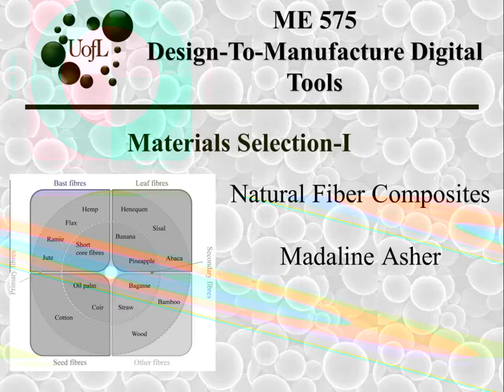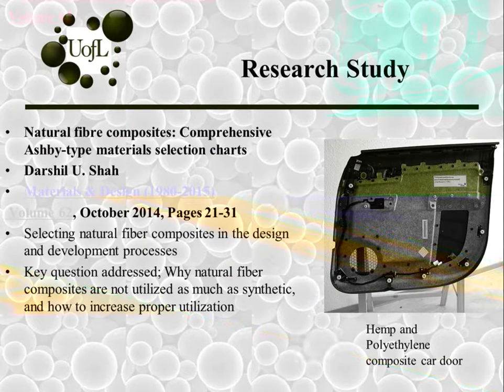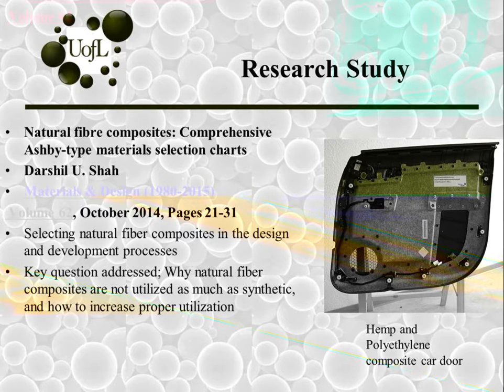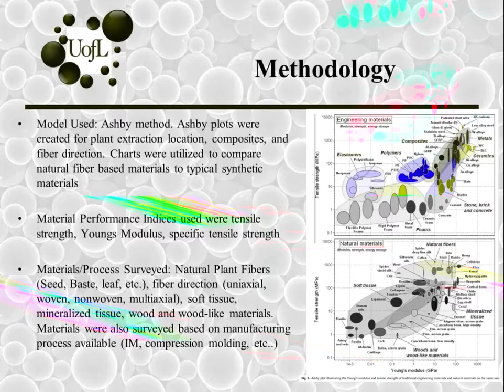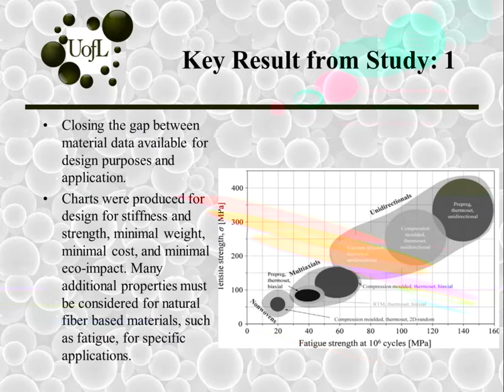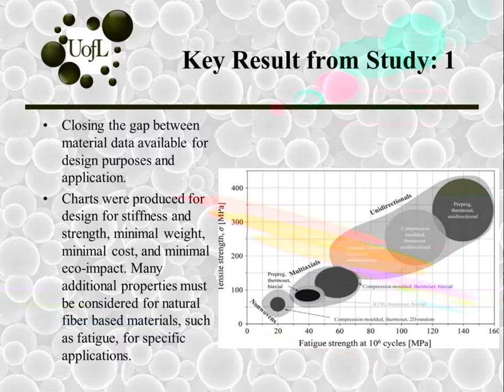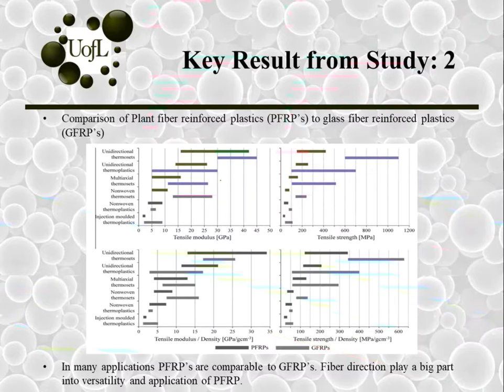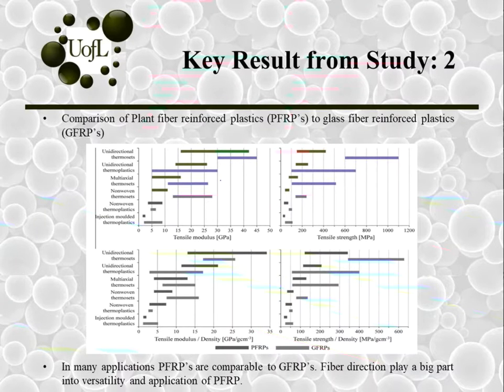ME575 DFMDT Presentation 1 Paper 1 Natural Fiber Madaline Asher